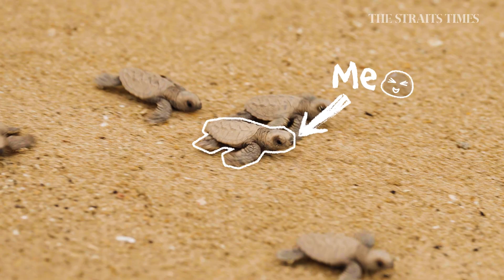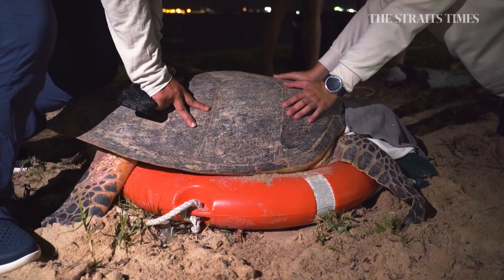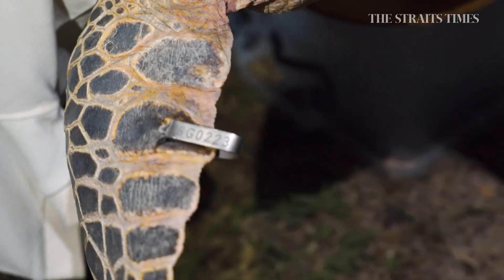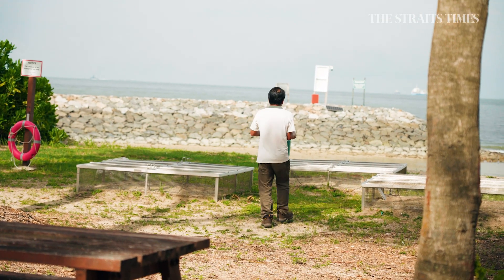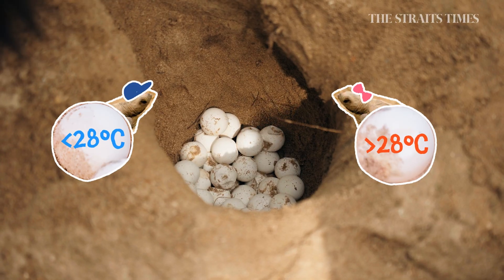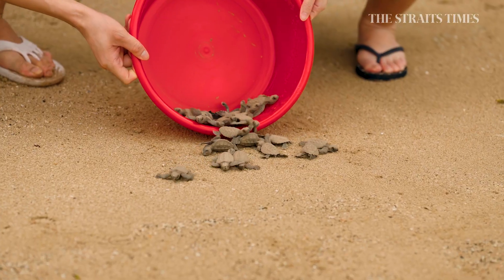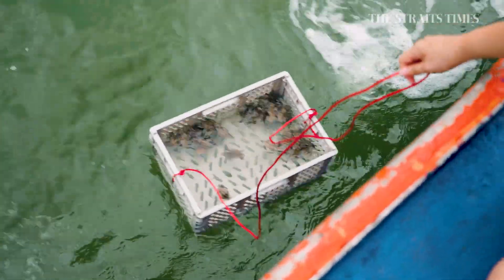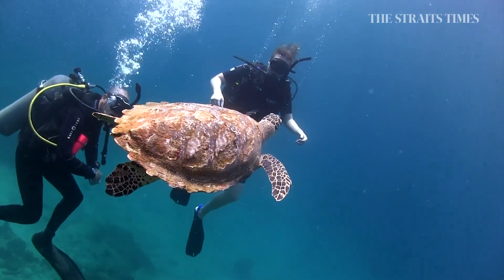Protecting hawksbill sea turtle eggs: How Singapore hatches hundreds of turtle babies annually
Hawksbill turtles, named for their sharp, beak-like mouths, are critically endangered, with only about 8,000 nesting adult females left worldwide. With just 1 in 1,000 hatchlings surviving to adulthood, every nest is a vital step in the race to save them.

In Singapore, the nesting season runs from May to October annually. NParks manually relocates the eggs from multiple nests on various beaches to Small Sister's Island, a remote island that's not open to the public for safe hatching.

00:00 Baby turtles' first steps
01:13 Protecting the eggs from predators
01:31 How turtles' are tracked in the region
02:33 Why incubation temperatures matter
03:33 Swabbing baby turtles
04:07 Baby turtles' first swim
04:55 What to do if you spot a turtle's nest?

If you spot a nesting turtle, call NParks at 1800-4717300.